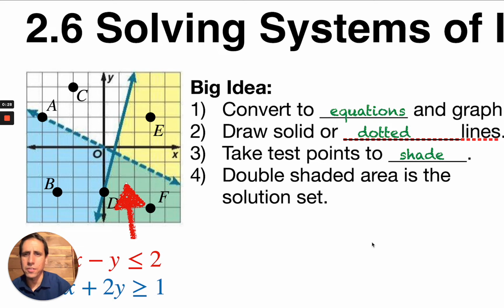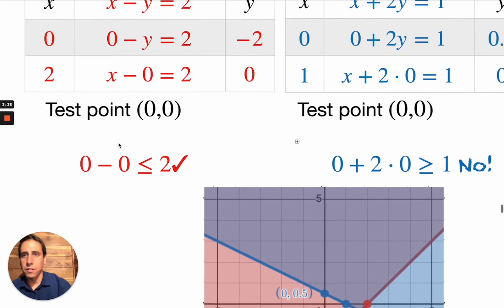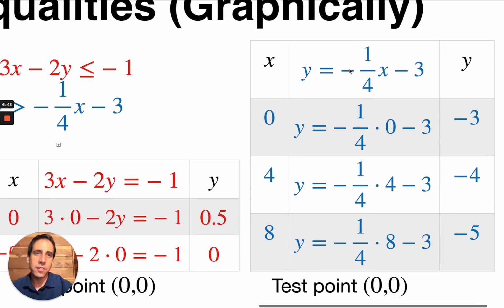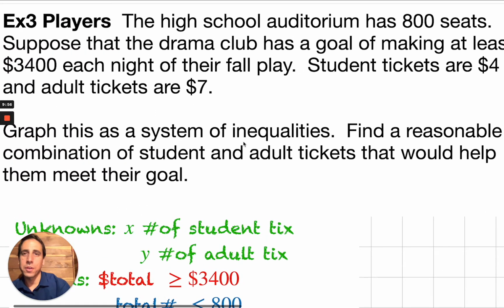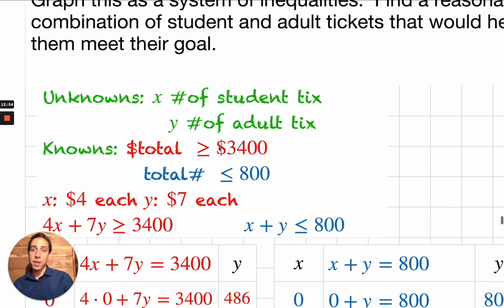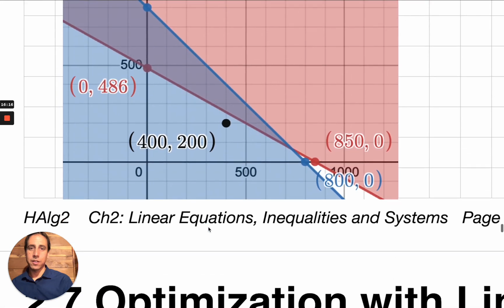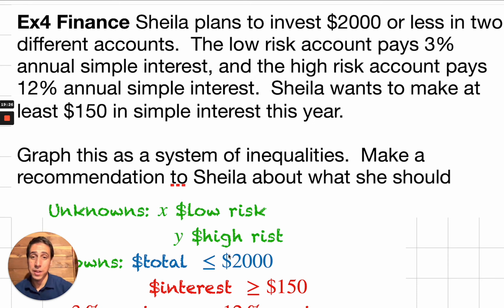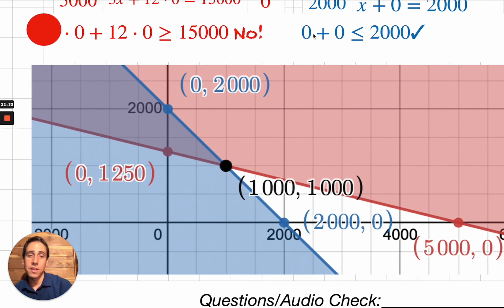2.6 Solving Systems of Inequalities Graphically